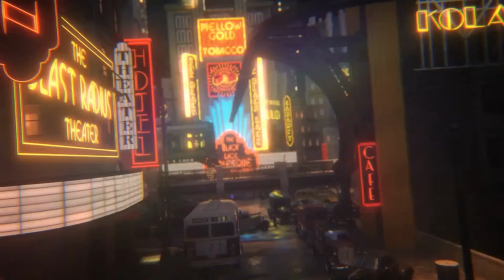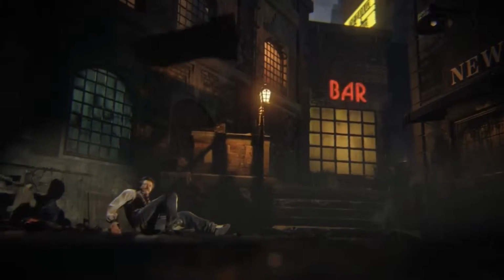BO3 ZOMBIES - ALL GUM BALL PERKS LEAKED !!!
Hope you guys are as hyped for bo3 zombies as i am !! Enoy xD